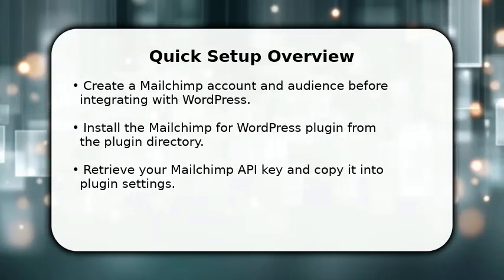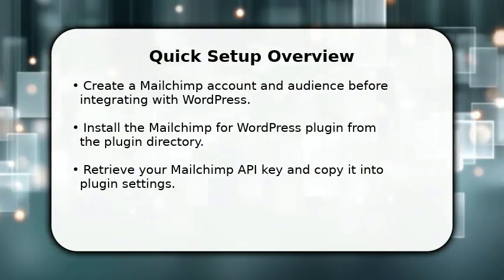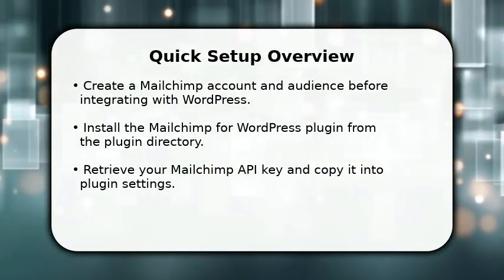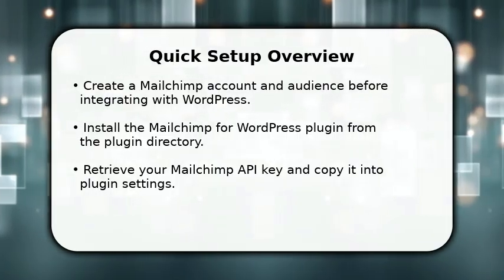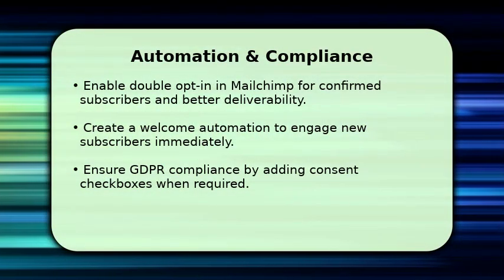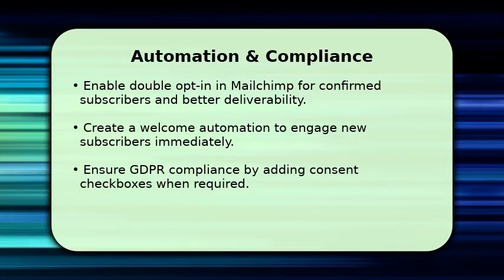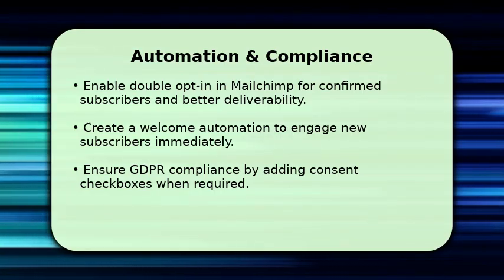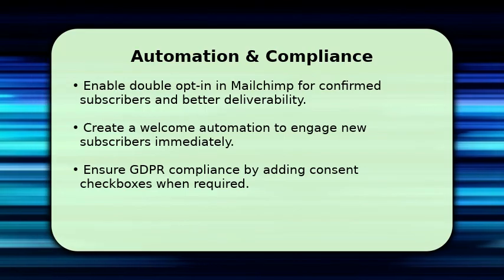How to Configure Mailchimp in WordPress (Only Way)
How to Configure Mailchimp in WordPress (Only Way) | 💧 Stay hydrated anywhere with the Owala water bottle ▸

In this video, we'll show you how to set up and configure Mailchimp in your WordPress website. This step-by-step guide will walk you through the process of creating a Mailchimp account, connecting it to your WordPress site, and setting up email marketing campaigns. Whether you're a beginner or an experienced user, this tutorial will help you get started with Mailchimp and take your email marketing to the next level.

Mailchimp in WordPress, configure Mailchimp, WordPress email marketing, Mailchimp setup, email marketing campaigns, WordPress plugins, Mailchimp integration, email list management, marketing automation